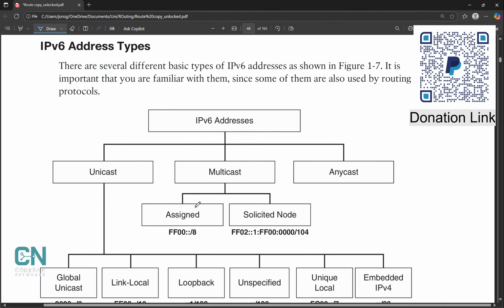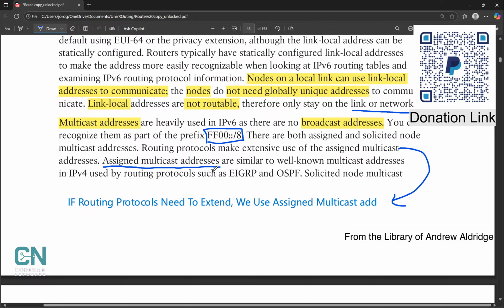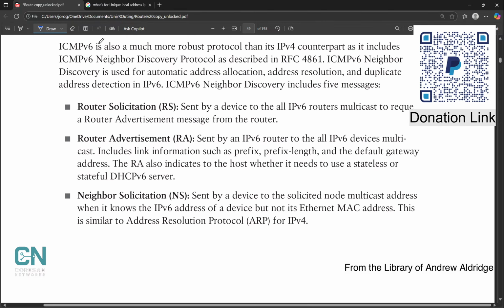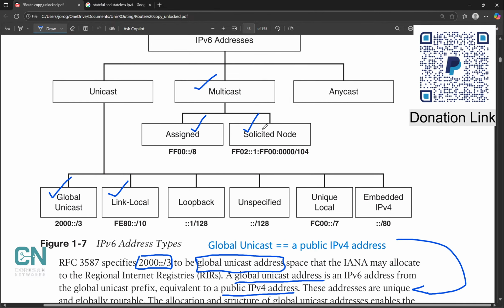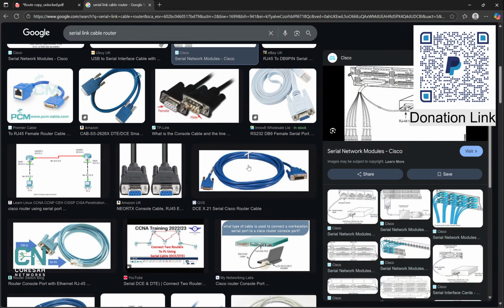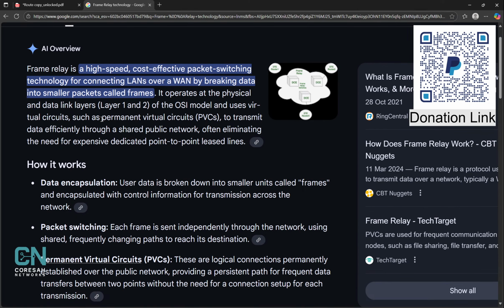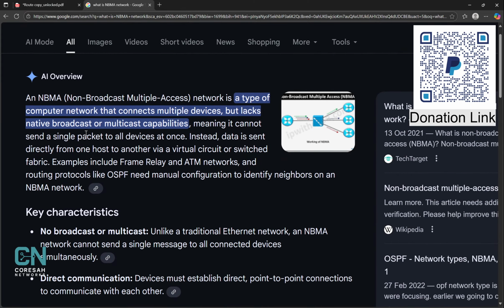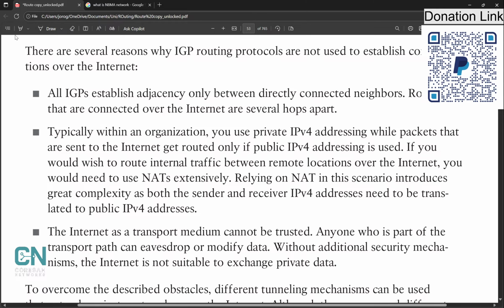Let's study Cisco Routing Protocol Together